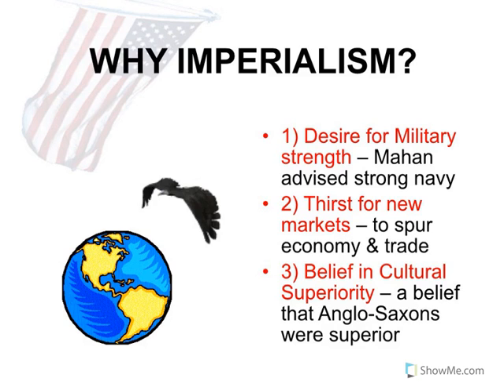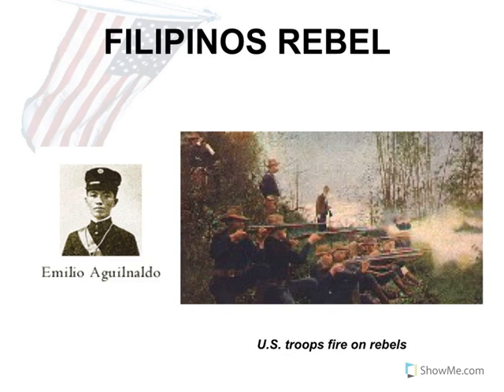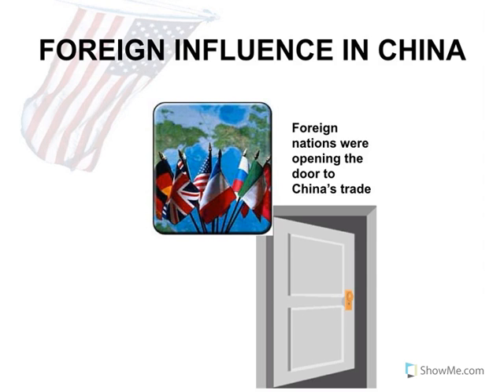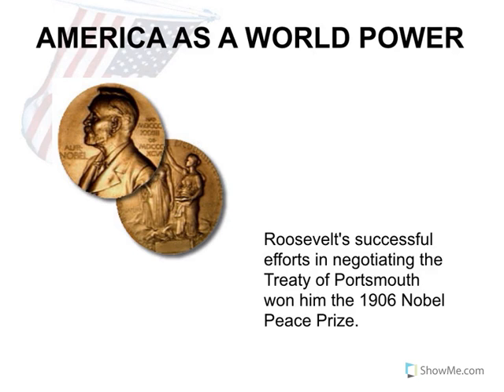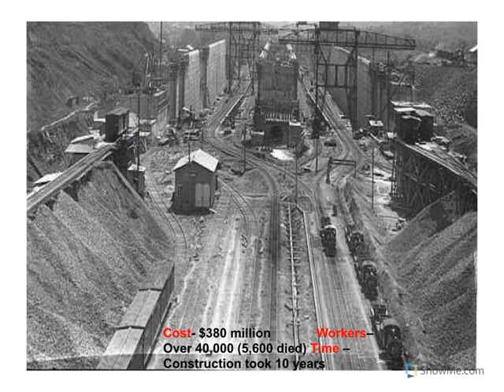The Americans: CH18 America Claims An Empire.Ilyasse.Christian